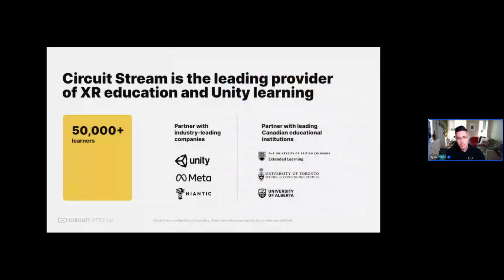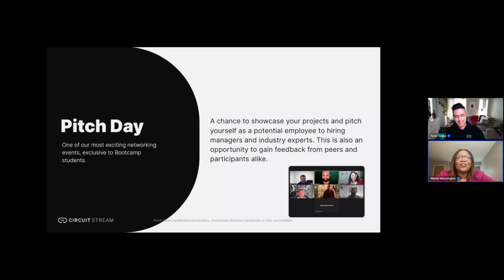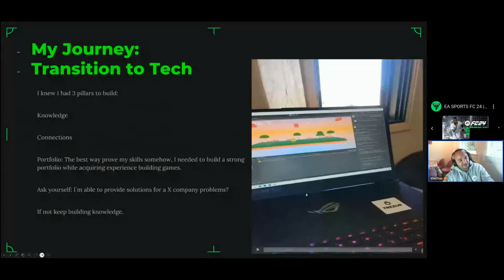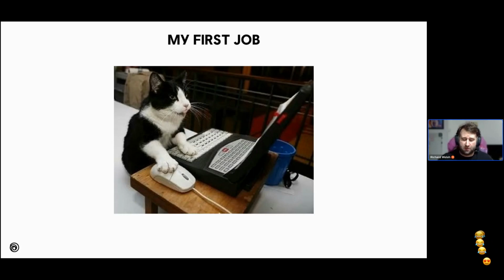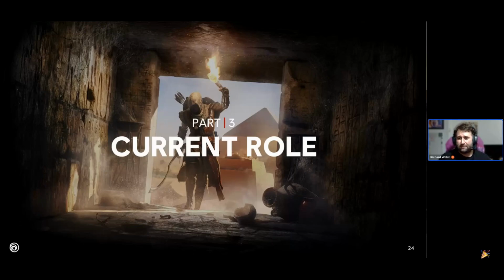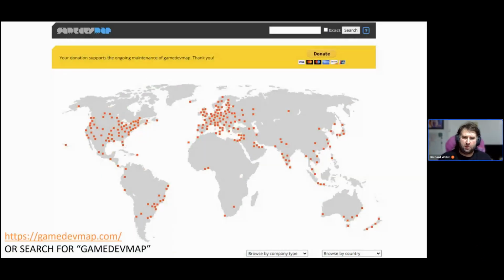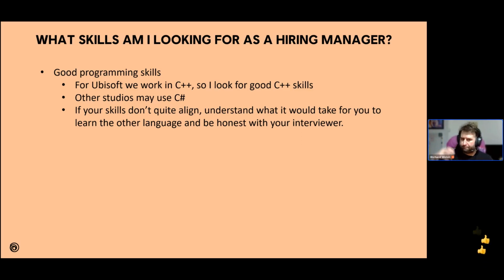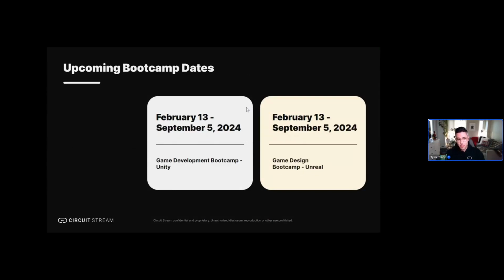Intro to the Gaming Industry: Career Workshop - Canada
Are you passionate about video games and curious about the career opportunities in the gaming industry? Join us with Vini Diaz, Capture Tech Lead at Electronic Arts, and Richard Welsh, Lead Programmer at Ubisoft Toronto, for a session designed to open the doors to the exciting world of game development and design.